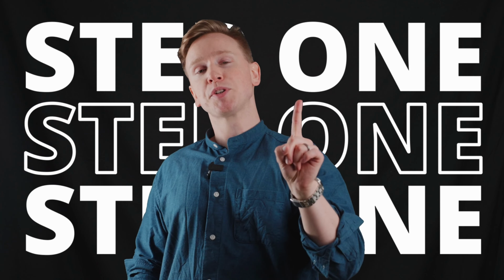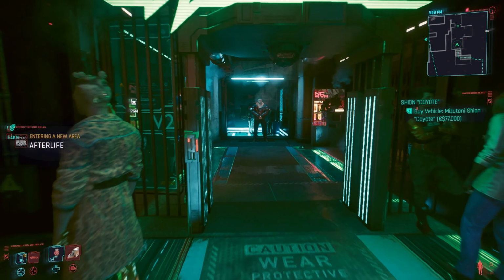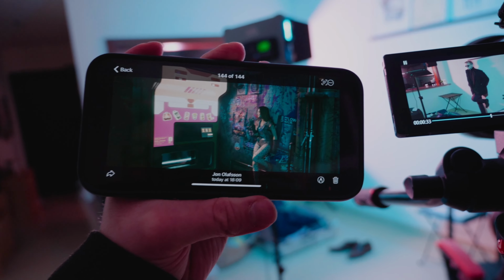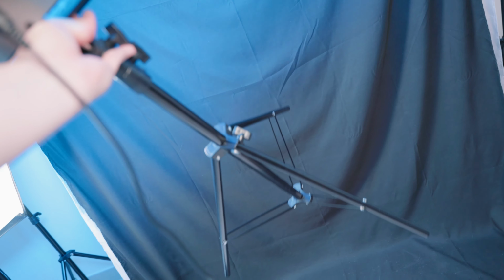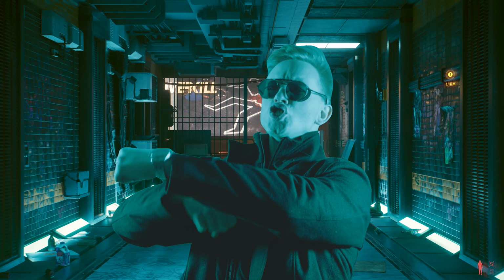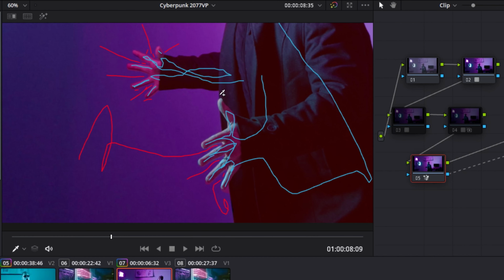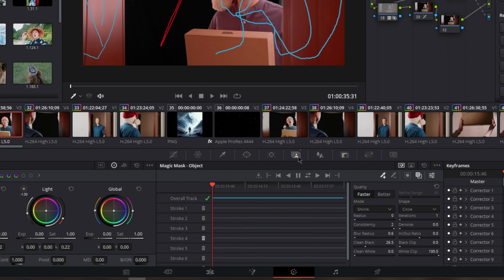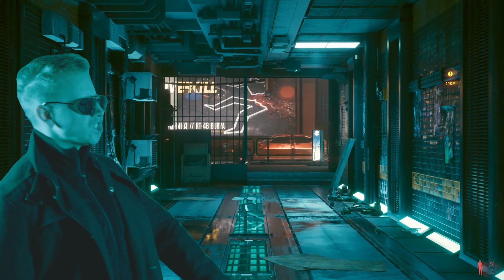Inserting Myself in Cyberpunk 2077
Like the music? Sign up for Artlist and get 2 months free!

My YouTube camera
Lens in this video
My Drone

Chapters
00:00 Intro
01:00 Capture the world
01:28 The Outfit
01:47 Capture the action
04:44 The editing
06:26 The Result
07:00 Final thoughts and mistakes